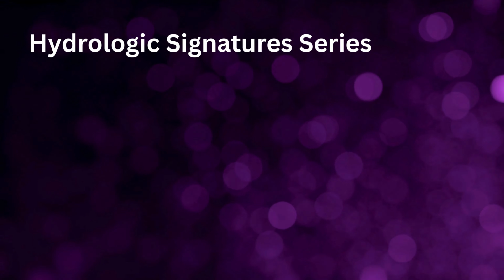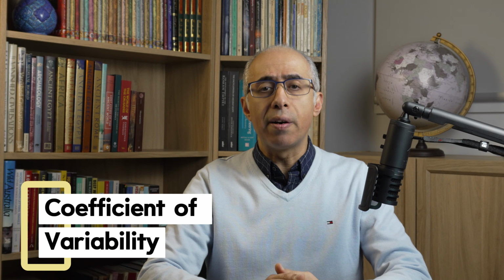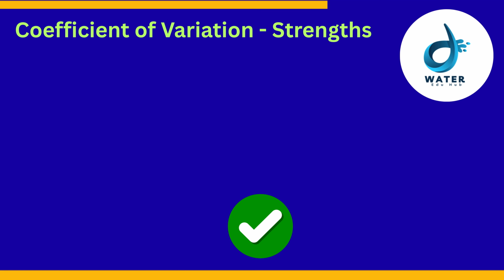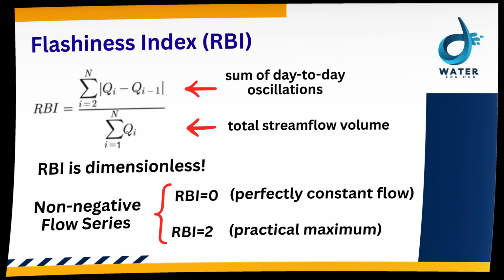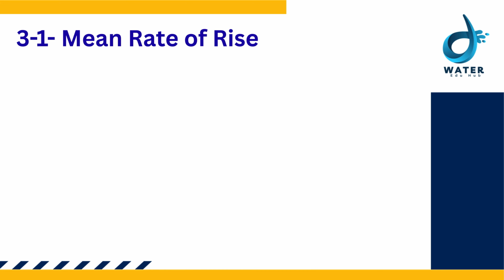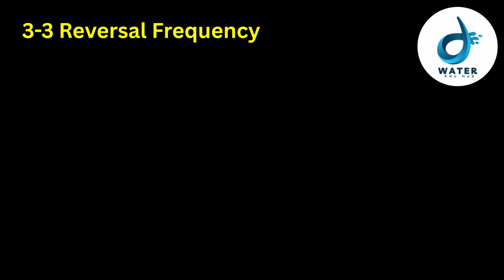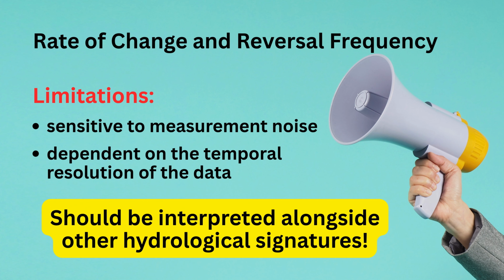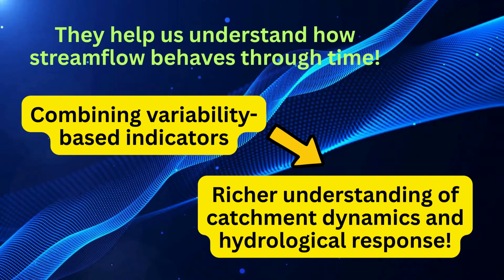Variability-Based Hydrological Signatures Explained | CV, Flashiness Index & Rate of Change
While magnitude-based hydrological signatures describe catchment water yield, variability-based hydrological signatures describe how streamflow changes through time.
In this episode of the Hydrological Signatures series, we explore three widely used variability-based signatures: the Coefficient of Variation (CV), the Richards–Baker Flashiness Index (RBI), and Rate of Change and Reversal Frequency. You'll learn what each indicator represents, how it is calculated, the data required, its strengths and limitations, and how these signatures are applied in modern hydrological modelling.
📌 Chapters
00:00 Introduction
00:34 What are Variability-Based Hydrological Signatures?
01:08 Coefficient of Variation (CV)
02:15 Richards–Baker Flashiness Index (RBI)
03:19 Rate of Change and Reversal Frequency
05:05 Overall Strengths and Limitations
05:47 Applications in Hydrological Modelling
06:04 Key Takeaways
In this video, you'll learn
✅ What variability-based hydrological signatures are
✅ How the Coefficient of Variation (CV) describes streamflow variability
✅ What the Richards–Baker Flashiness Index (RBI) measures and why it is widely used
✅ How Rate of Change and Reversal Frequency characterise catchment response and flow regulation
✅ The strengths and limitations of variability-based hydrological signatures
✅ How these indicators are applied in hydrological modelling
Part of the Hydrological Signatures Series
This video is part of an ongoing series introducing the major categories of hydrological signatures used in hydrology and water engineering.
Episodes in this series include:
• Introduction to Hydrological Signatures
• Magnitude-Based Hydrological Signatures
• Variability-Based Hydrological Signatures (this episode)
• Regime Signatures (coming soon)
• Peak Flow Signatures (coming soon)
• Water Balance Signatures (coming soon)
• Elasticity Signatures (coming soon)
Each episode explains the physical interpretation, calculation methods, strengths, limitations, and practical applications of a specific family of hydrological signatures.

Whether you're a water engineer, hydrologist, researcher, consultant, or student, understanding variability-based hydrological signatures will help you better interpret streamflow dynamics, compare catchments, evaluate hydrological models, and assess hydrological change resulting from climate variability and human activities.